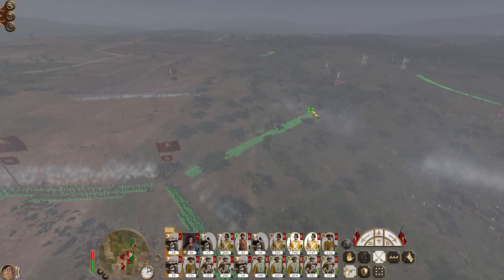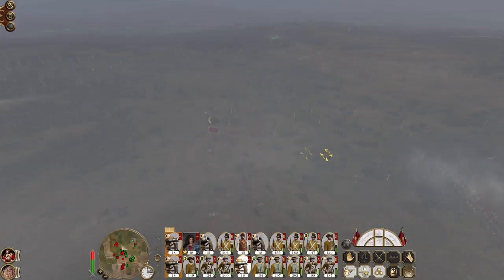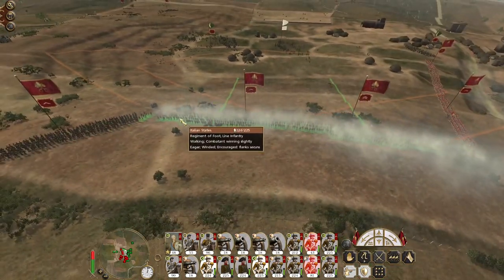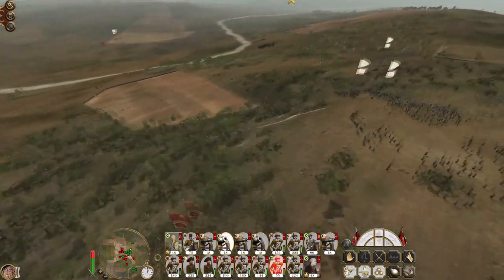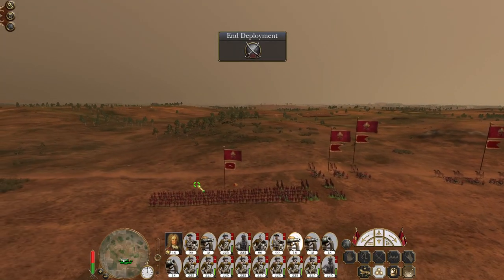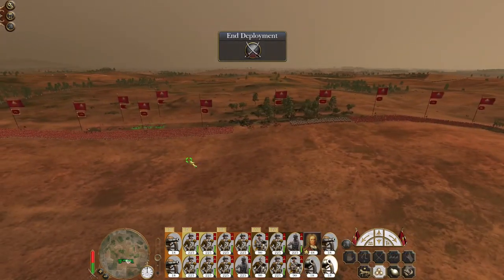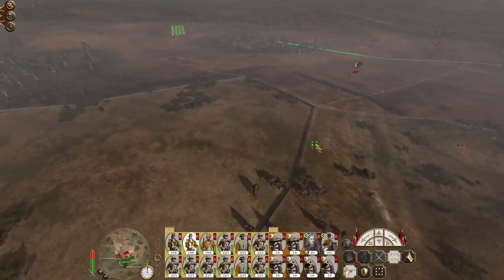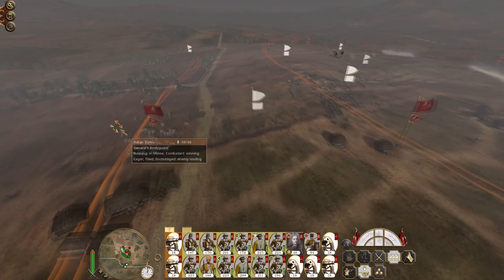Italian States #127 - Empire Total War: DM - Westward Expansion!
Hey guys, welcome to the next episode of my Empire Total War Lets Play as the Italian States - in this episode we continue our westward expansion from Bengal!